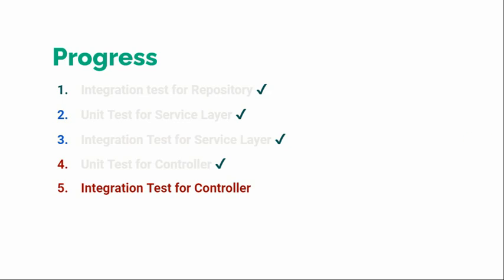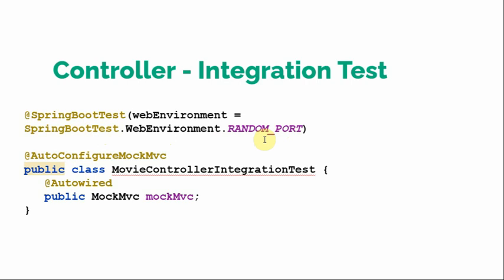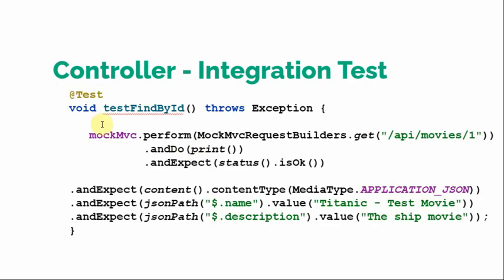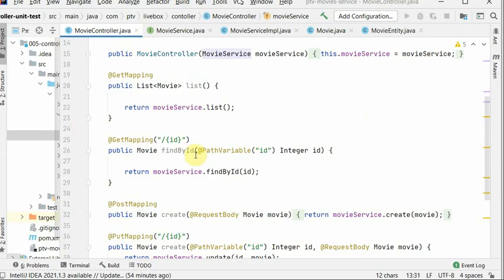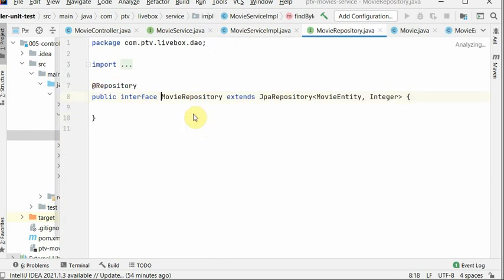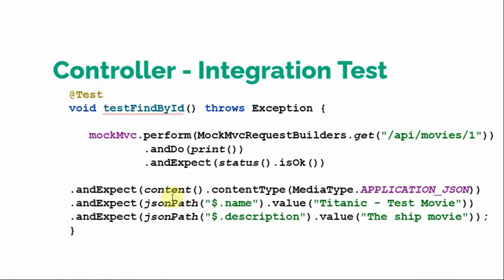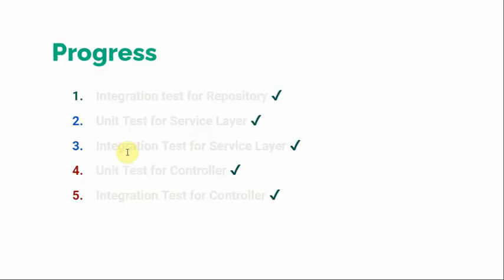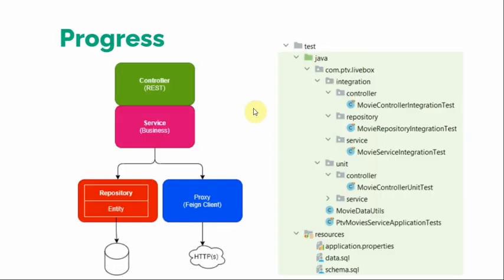Spring Boot: Write Integration Test for Controller Layer | Delivering Quality 18 | API Testing